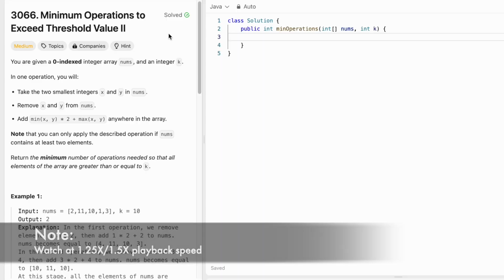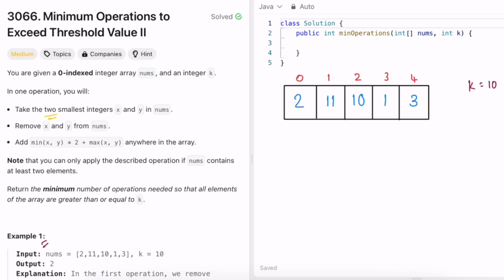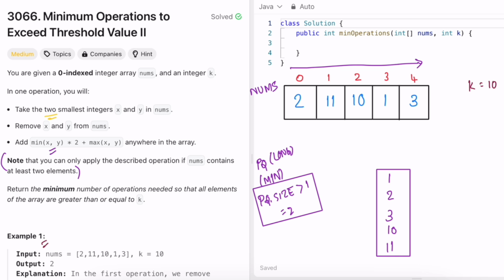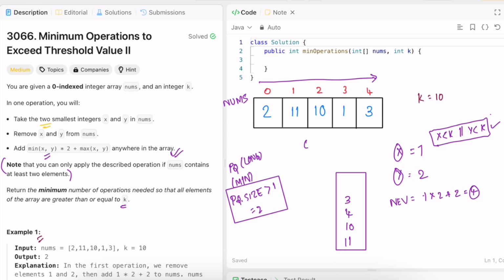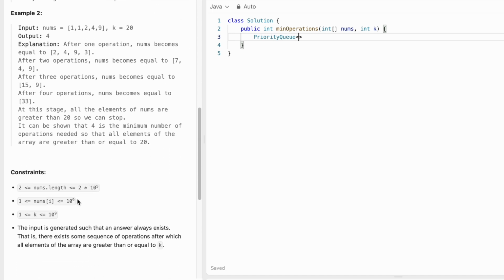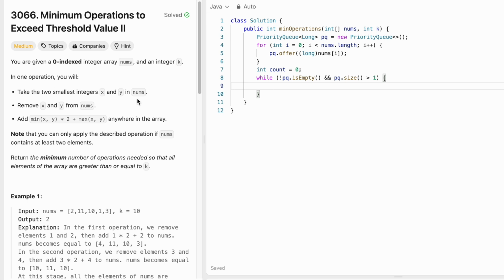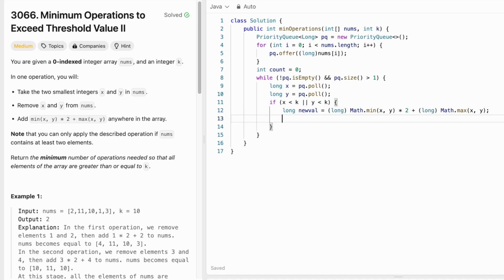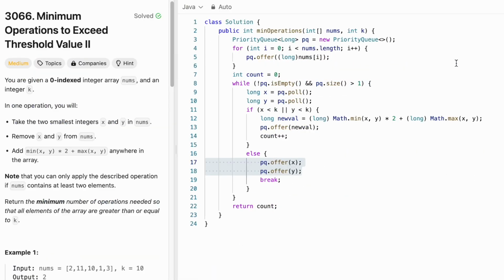Leetcode | 3066. Minimum Operations to Exceed Threshold Value II | Medium | Java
This video has the Problem Statement, Solution Walk-through, Code and Dry Run for the Leetcode Question 3066. Minimum Operations to Exceed Threshold Value II, with Time Complexity of O(n.log n) and Space Complexity of O(n).

Time Stamps ⏱️:
0:00 - Problem Statement
0:57 - Solution Walk-through
3:50 - Coding [Java]
7:18 - Time and Space Complexity
3066. Minimum Operations to Exceed Threshold Value II
Leetcode Minimum Operations to Exceed Threshold Value II
Minimum Operations to Exceed Threshold Value II
Minimum Operations to Exceed Threshold Value II Leetcode Solution
Minimum Operations to Exceed Threshold Value II Java Solution
Leetcode 3066
Minimum Operations to Exceed Threshold Value II Developer Docs